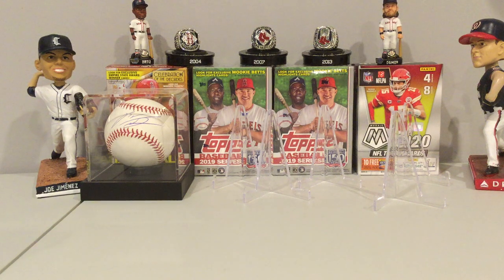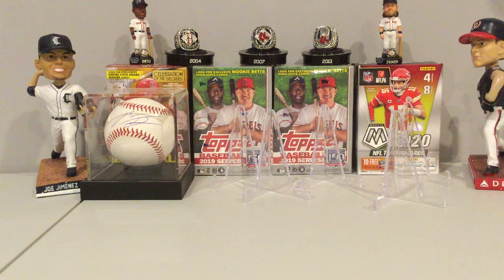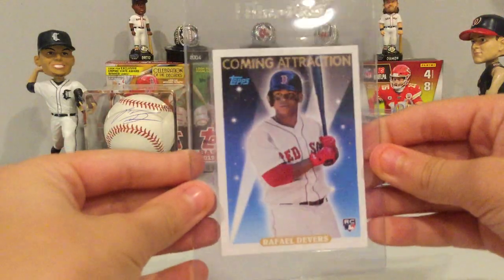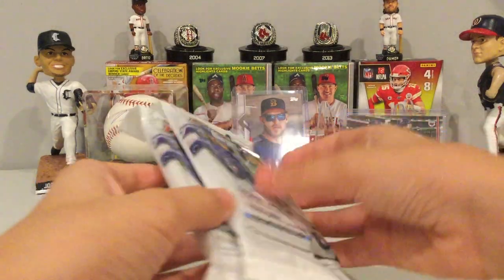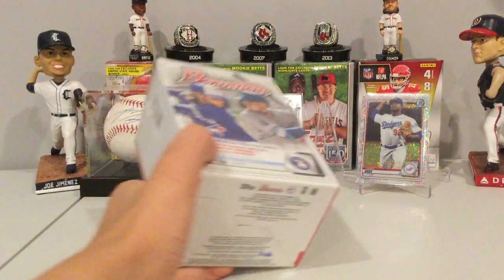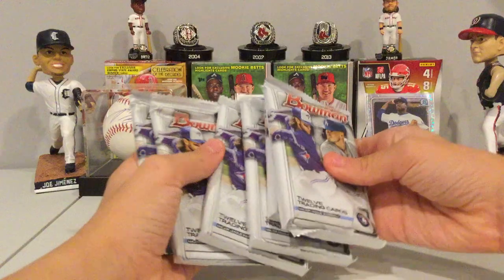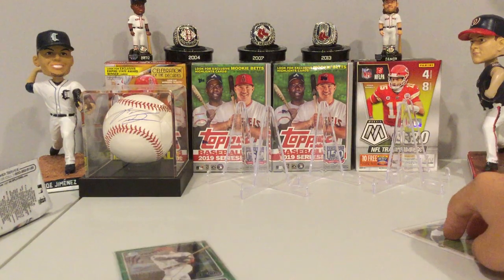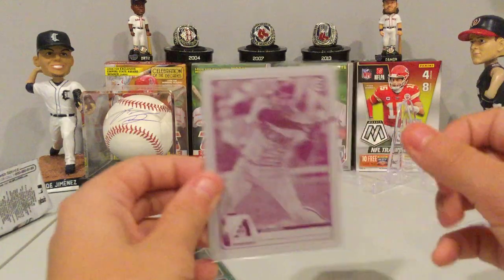Mail day from Hansen's Sports Cards! Epic pull!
Wow! what a break we got some real nice cards!

This video wouldn't be possible without the generosity from Hansen's Sports Cards! make sure you go check out his channel here's a link to his channel: